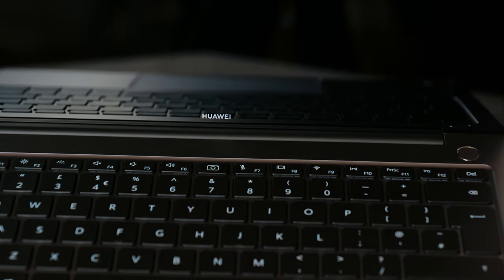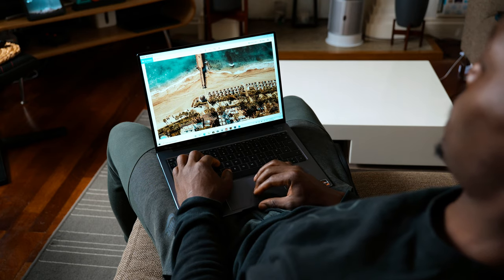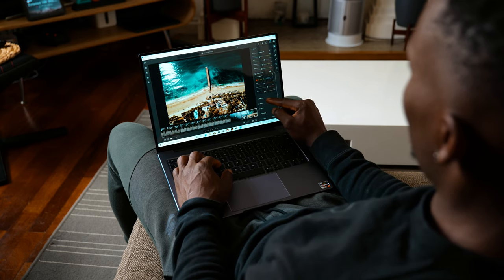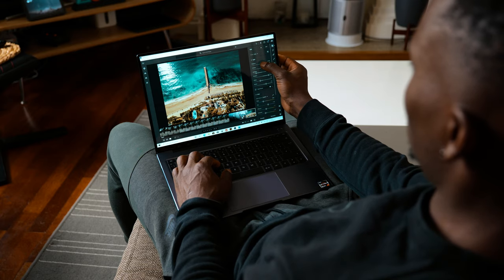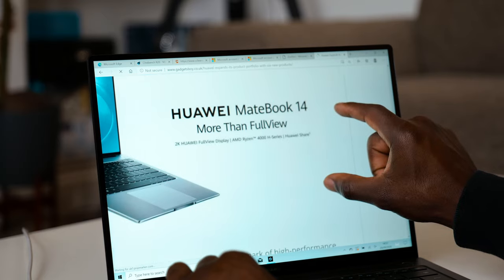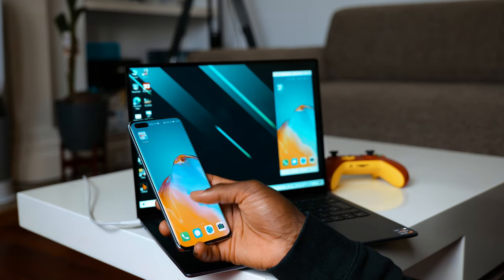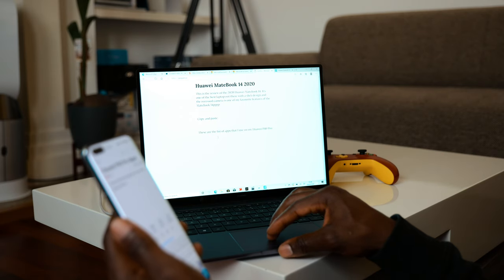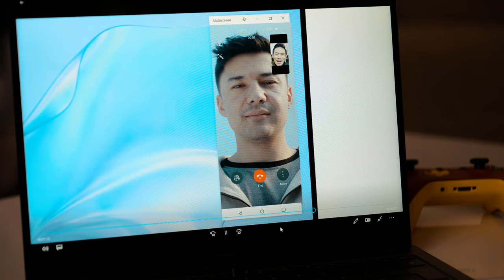2020 Huawei MateBook 14 - What's New And Who Is It For?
The 2020 Huawei MateBook 14 is a refined piece of engineering taking all that we loved about the outgoing version and what we love about the Huawei MateBook series to the next level. It’s still a beautiful machine, offers a great display, rocking the latest Ryzen 4000 H Series processor for a smooth experience and of course, those Huawei ecosystem features we are not used to like Huawei Share, embedded fingerprint sensor in the power button, a discrete and privacy webcam and more.

For the design, you’ll notice its sandblasted finish on its metal body, weighing just 1.49kg and is just 15.9mm thick, making it super portable to take anywhere your creativity takes you. With a 14 inch size, it fits easily in my backpack, whether I’m carrying my big camera bag or just my small backpack for lighter travel. Its chamfered edges are also premium and now easily synonymous with Huawei, I asked on Twitter and people guessed what laptop it was based on just the chamfered edges.

The MateBook 14 doesn’t just excel when it comes to its exterior; open it up and you have a 2K Huawei FullView Display at 185PPI that’s very bright at 300nits and accurate in colours with 100% sRGB wide colour gamut. On this version here, touch is also supported so you can interact with your content by touching the display. With a 3:2 aspect ratio, it’s become my favourite aspect ratio for media consumption and a 90% screen-to-body ratio means the entire display is fully utilised with no compromise. The 2020 MateBook 14 also sounds amazing with a dual 2W speaker setup.

Elsewhere we have that recessed webcam that can be hidden by just pressing it down and the trackpad has been updated with an added functionality. Before, you would need to tap your Huawei smartphone on the right side of your device in order to activate Huawei share, but the Huawei ShareTag is now integrated with the trackpad.

For ports, the HUAWEI MateBook 14 features a respectable array of port options, especially for an ultra-portable notebook. With two USB-A 3.2 Gen 1, a full-function USB-C, 3.5mm audio jack, and an HDMI port. It’s everything you will need to connect any extra peripherals.

Performance:
When it comes to performance, the 2020 MateBook 14 is no slacker either, it features AMD’s Ryzen 400 H-series processor coupled with up to 16GB of DDR4 RAM and 512GB of SSD Storage space. Throwing PC Mark 10 and Cinebench benchmarking tools produced some excellent results, meaning on the real world, you can game comfortably to the level of Forza Horizon 4, edit your photos in Lightroom like I’ve been doing, and all while staying cool under pressure, thanks to Huawei’s Shark Fin fans that produce better airflow and a set of six sensors spread throughout to monitor the thermals, allowing the system to dynamically scale fan speed for optimal cooling and to ensure silent operations. There are two pre-set power profiles, so you can press the function key and P at the same time to switch between standard and performance mode to handle the task at hand.

Performance is not just about the processor speeds, there’s also a 56Wh battery inside that lasts all day on a single charge. You can expect 10 hours of continuous 1080p video playback and when you need to charge it back up, you have an ultra-portable 65W USB C charger in the box, giving you 2.5 hours of use with just 15 minutes of charge. It also supports Huawei SuperCharge, so a compatible Huawei smartphone can also take advantage of the 65W USB C charger.

Huawei Share and Ecosystem:

Of course, this wouldn’t be a Huawei MateBook laptop if it didn’t come with Huawei Share I mentioned briefly at the start. With Huawei Share which features a suite of tools to integrate your Huawei Smartphone so you can focus on one device and share files.
You can now seamlessly edit files saved on your phone directly on the notebook screen providing you have PC Manager 10.1 and a Huawei smartphone running EMUI 10.1 or later. Multi-screen Collaboration also now lets you pick up audio and video calls to your smartphone directly through the PC putting its 4 microphones to good use.

The 2020 MateBook 14 is an excellent laptop, a show of technology craftsmanship from Huawei when it comes to the design, functionality and performance. If you’re a student or a creative professional looking for a powerful but affordable tool for coding, editing photos efficiently then this is perfect for you. It’s perfect for increasing your productivity and if you’re already using a Huawei Smartphone with NFC and EMUI 10.1 or later, it’s also a perfect companion for boosting productivity on the move.

The 2020 Huawei MateBook 14 starts from £749.99 for the Ryzen 5 8GB + 256GB version and £949.99 for the Ryzen 7, 16GB + 512GB edition both in Space Grey available